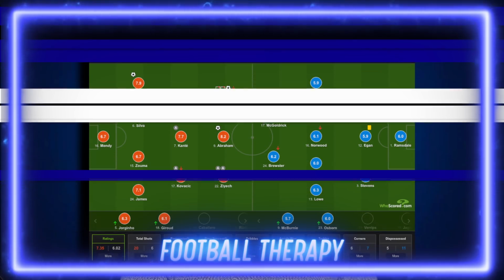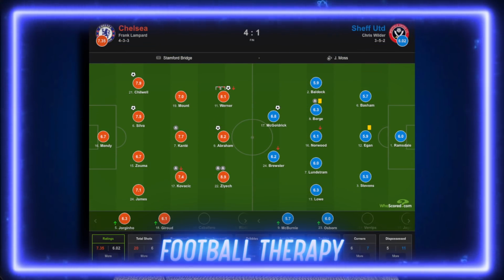UNSTOPPABLE Chelsea Score FOUR Again! Hakim Ziyech MASTERCLASS! Chelsea 4-1 Sheffield United!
Frank Lampard's Chelsea were magnificent against Sheffield United after going a goal down in the Premier League. Chelsea then went on to win the game 4-1 with FOUR goals from Tammy Abraham, Timo Werner, Ben Chilwell and Thiago Silva, with a man of the match performance from Hakim Ziyech!

Football Therapy is a Chelsea FC fan channel where we look at all Chelsea Football Club games and do Chelsea match reviews, match previews and Chelsea FC news videos. Football Therapy covers Chelsea F.C highlights and match analysis from the Premier League, The Champions League, The FA Cup and The Carabao Cup. Expect analysis, Chelsea fans reactions, Chelsea transfer news and general Chelsea fun and entertainment.

Enjoy the football!